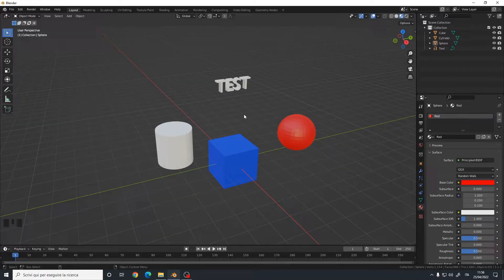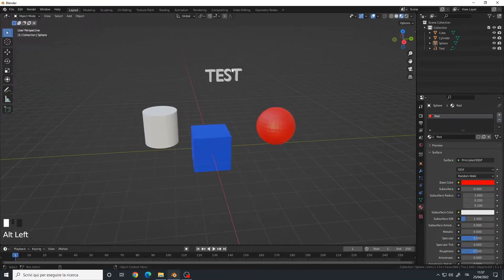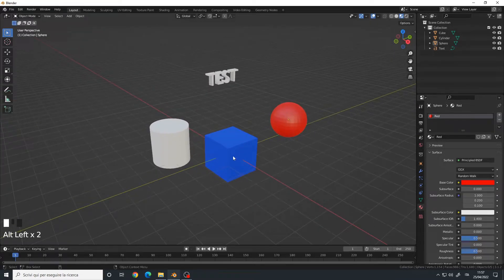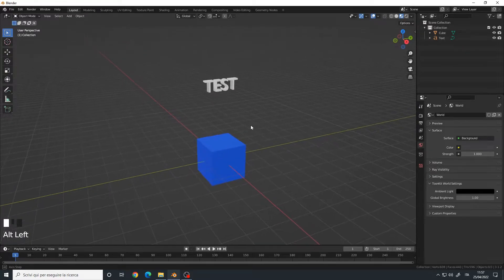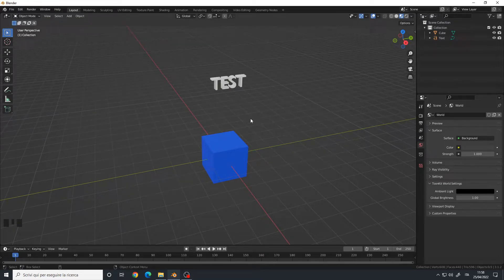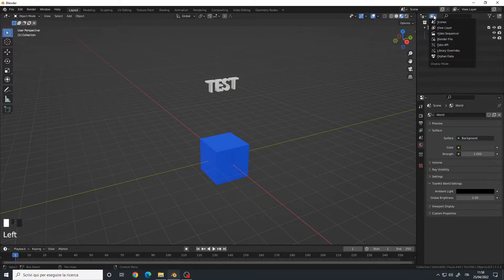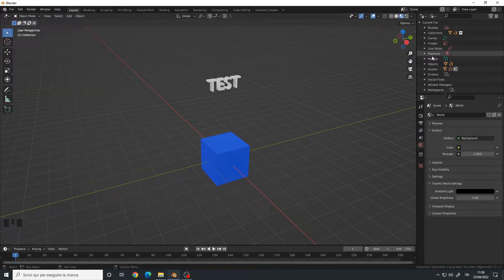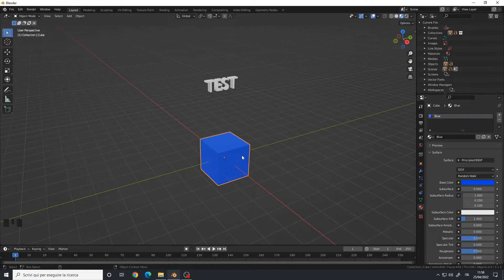Tips & Tricks for Blender 3.1 | Delete Objects, Materials & more from the Blender File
How to permanently delete objects, materials, brushes and basically everything from your Blender project file.